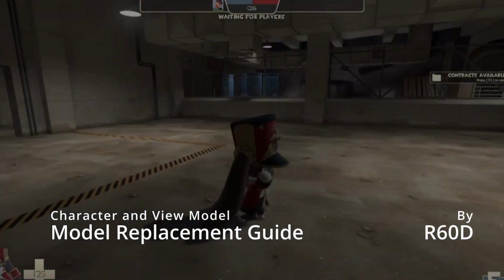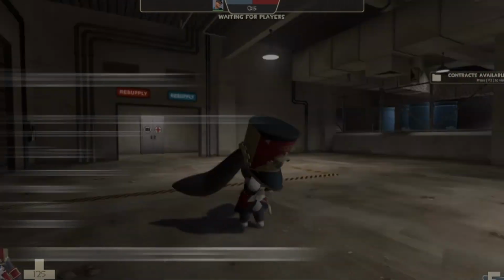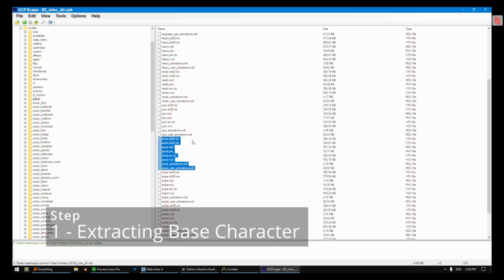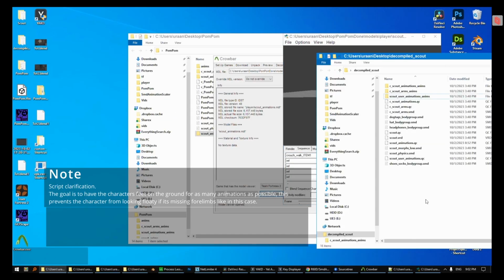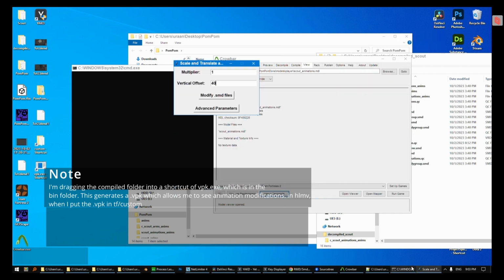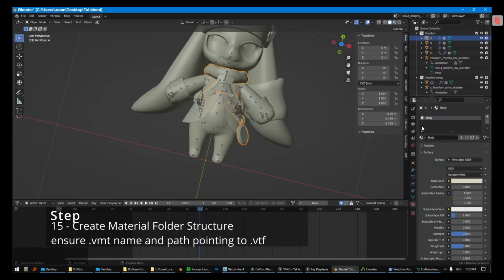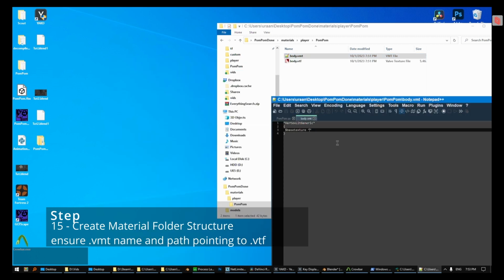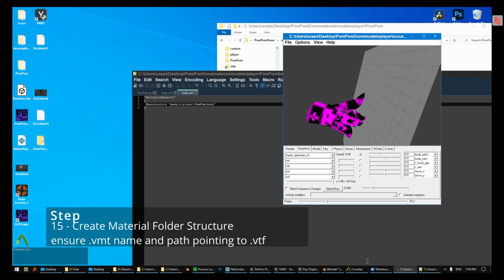Creating Custom Source Models - Source Engine Guide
Click here for all the steps and requirements.